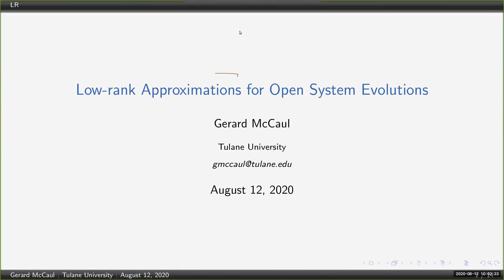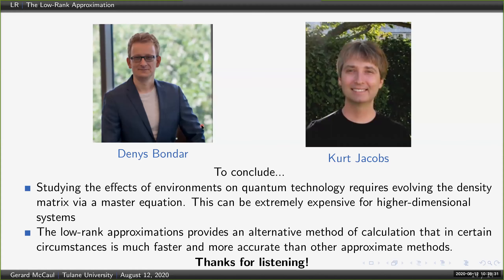Gerard McCaul: Low-rank approximations for open system evolution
Abstract: One of the main issues in quantum dynamics (for quantum information and computing in particular) is the modelling and simulation of environmental effects. This is of critical importance, given the need for quantum technology to preserve fragile coherences against environmental noise. Unfortunately the modelling of such open systems is numerically expensive, given the requirement that one must evolve a density matrix rather than a wavefunction. This makes the investigation of environmental effects on “realistic” systems extremely challenging. Here we present a low-rank approximation for the evolution of a density matrix, which for systems of dimension N is approximately a factor of N faster than exact methods. We demonstrate this model’s effectiveness in describing the dissipative evolution of a single qubit, a spin-chain, and a system of interacting electrons. In particular, we find that at weak environmental couplings this method is significantly faster and more accurate than other approximate methods, such as Monte Carlo random jumps.

This video was recorded as part of the seventh QuILT day that was held online on August 12th, 2020.